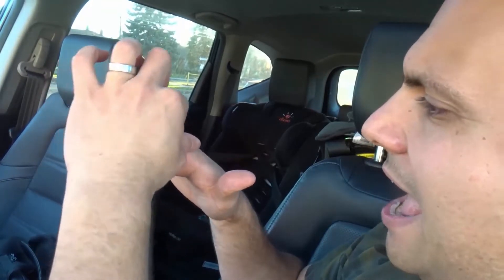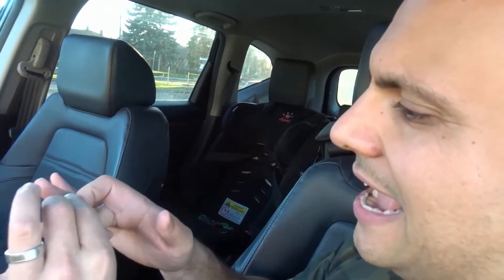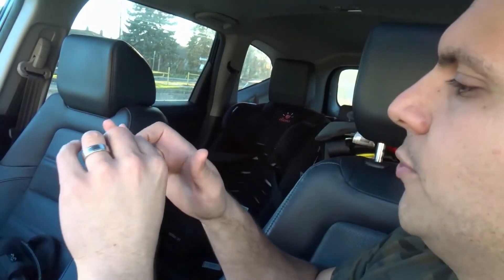How To Make A Snake Puppet With Your Hands-Tutorial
In this video, I show you how to make a snake puppet with your hands. The process is actually really easy and it is just a matter of practicing it a few times before you become great at it. You have to put your fingers in certain forms and interlock them in certain ways and it will actually look like your fingers have formed a cobra shape. You can even use your extra pinky finger to make the tongue of the pretend snake.